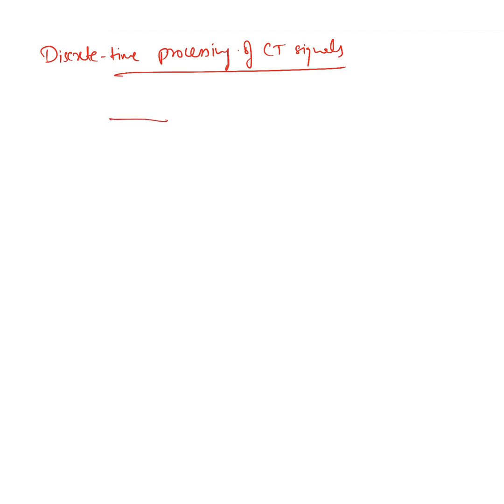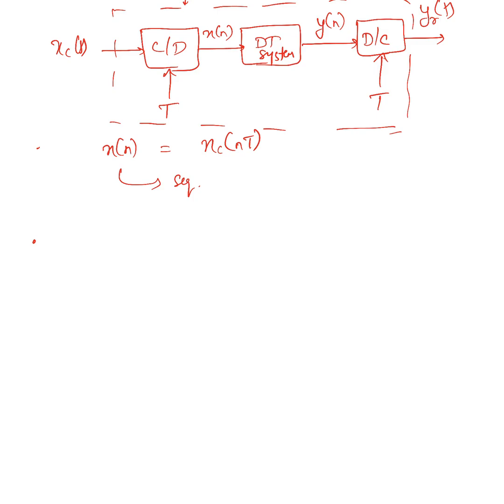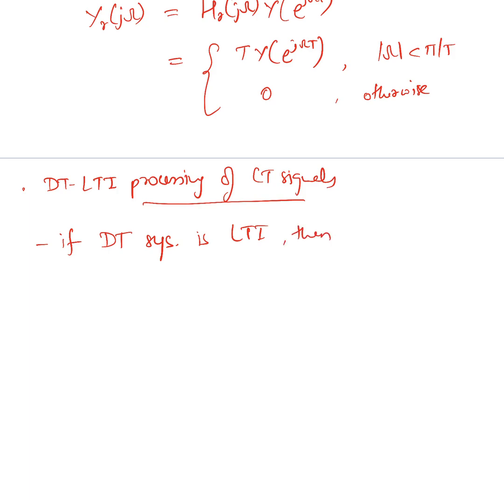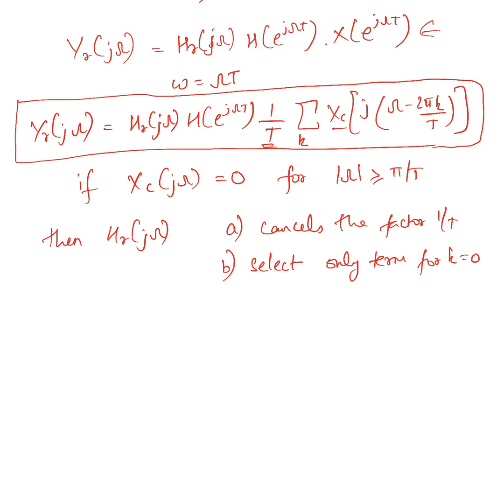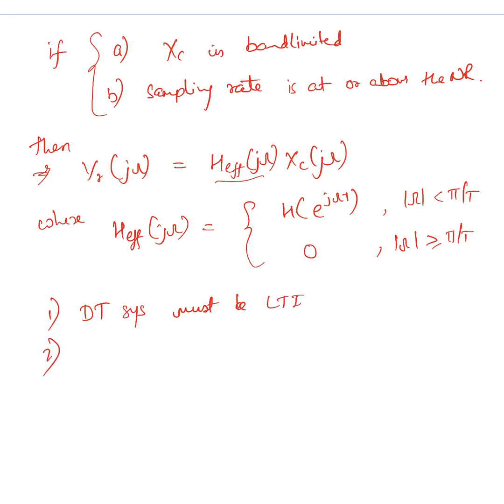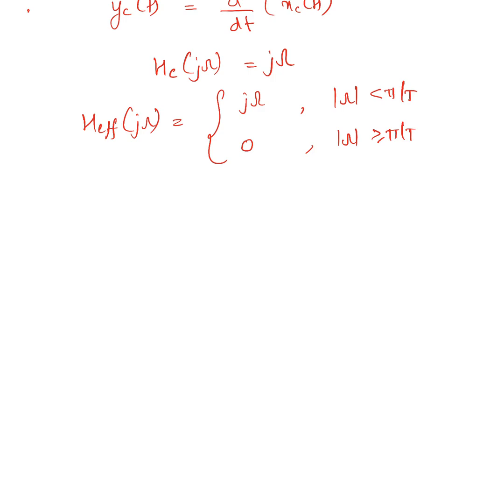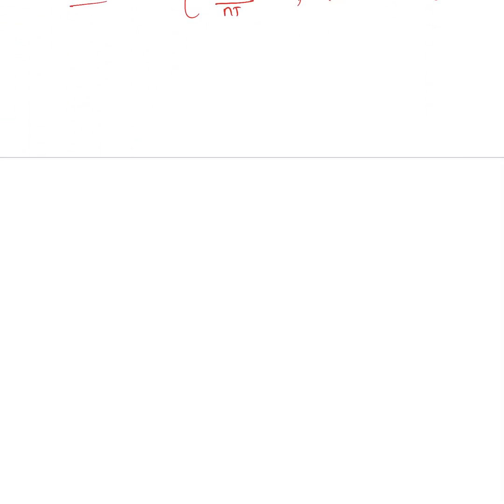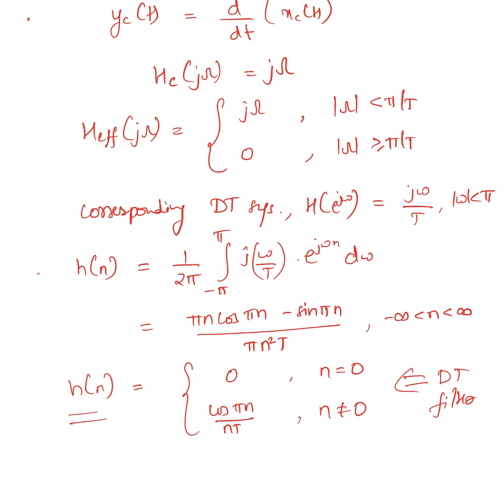Discrete-time processing of continuous-time signals (U3_4)